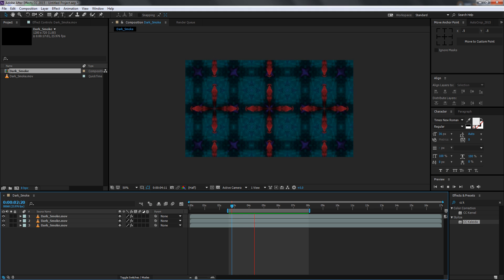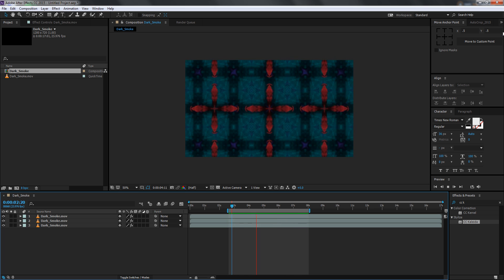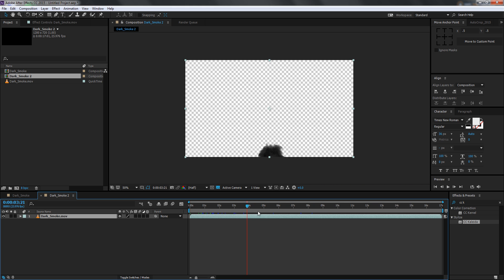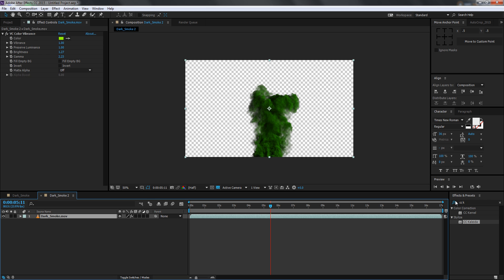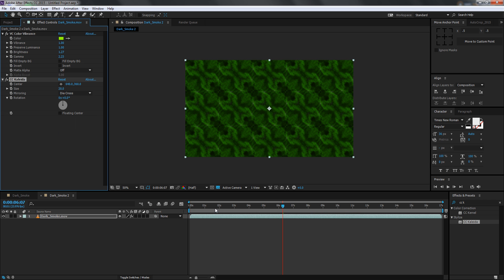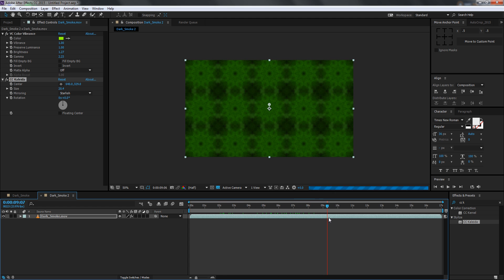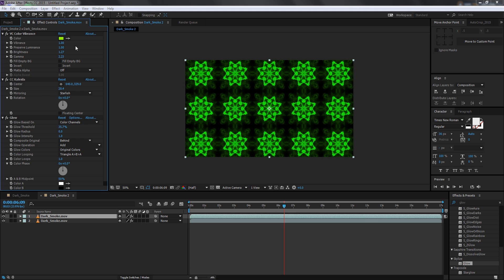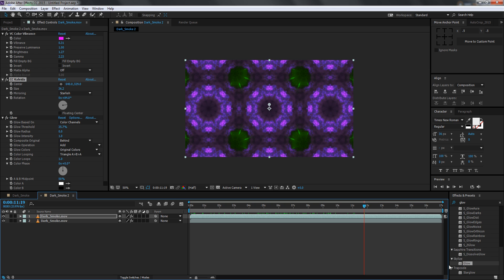After Effects Tutorial : Kaleidoscope Effect Quick Tip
Hey, guys in this after effects quick tip we will be taking a look at a quick overview of a really cool built-in effect "cc Kaleida" I hope this quick tip will be helpful to you guys!